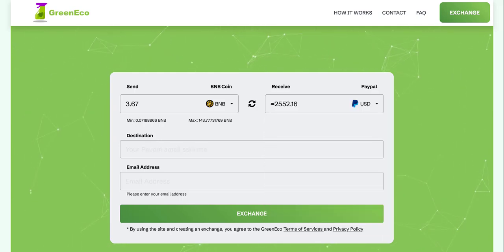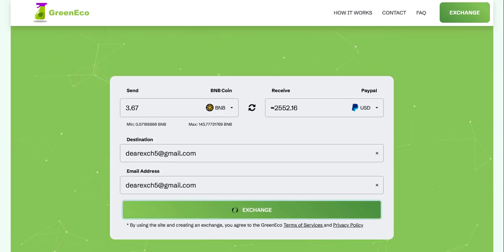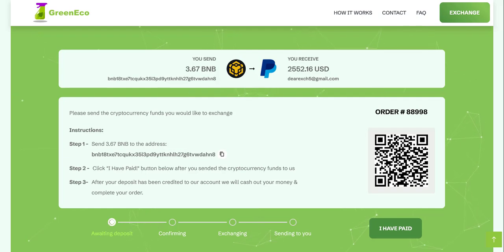How to Transfer Crypto from Binance to PayPal Instantly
🟢 Site Interface update in mid 2026 - New UI. Better, faster and simpler then before, try it out! 🌱 GreenEco

Welcome to our detailed tutorial on how to transfer Crypto from Binance to PayPal Instantly and more!
In this video, we will walk you through the entire process of selling your Crypto from Binance Exchange or Binance Coin (BNB) for cash, transferring it to your bank account, or converting it to USDT or USDC. Whether you're new to cryptocurrency or a seasoned trader, we've got you covered with easy-to-follow steps and helpful tips.

In this video, you will learn:
- How to safely sell Cryptocurrency from Binance for money in 2025.
- Best practices for converting BNB to PayPal, USDT or USDC and more.
- Important tips on fees and transaction times.
- Security measures to consider when trading cryptocurrencies.